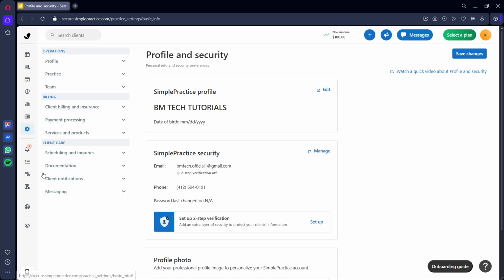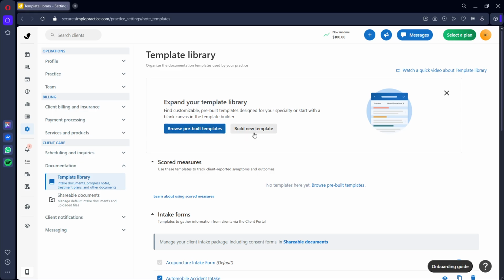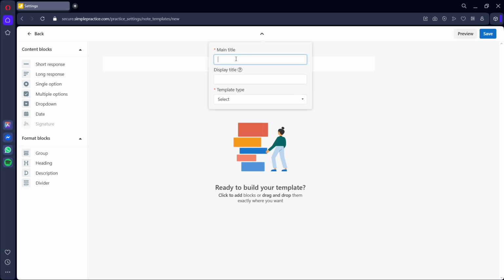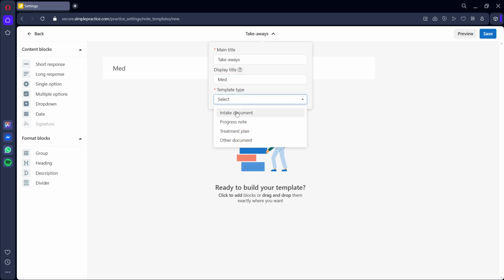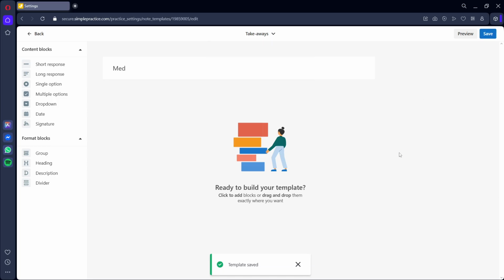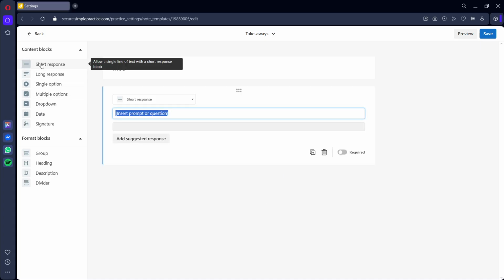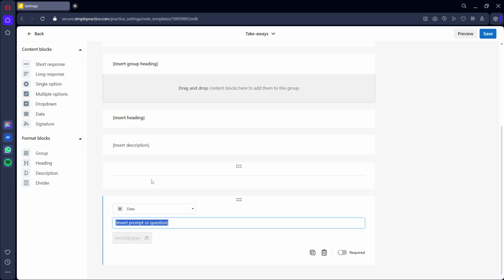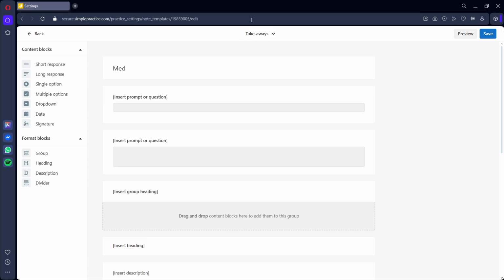How to Create Intake Forms in SimplePractice [2026 Full Guide]